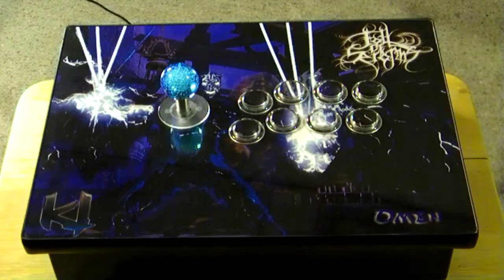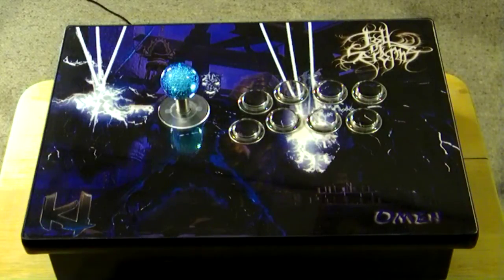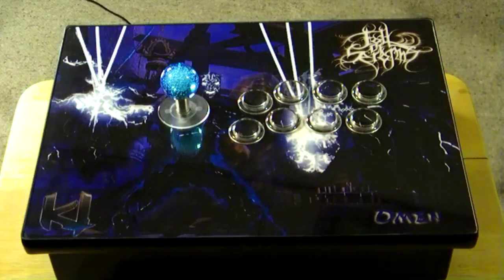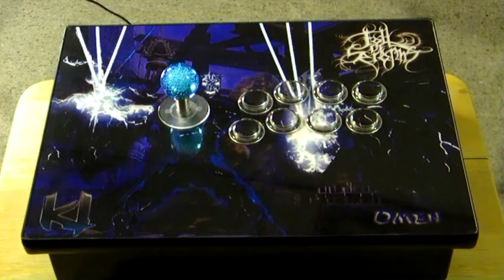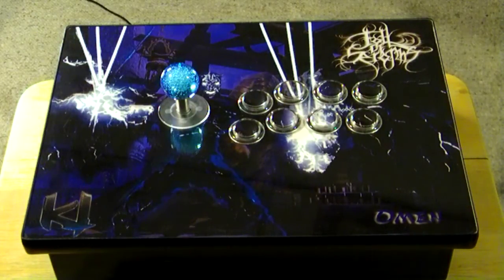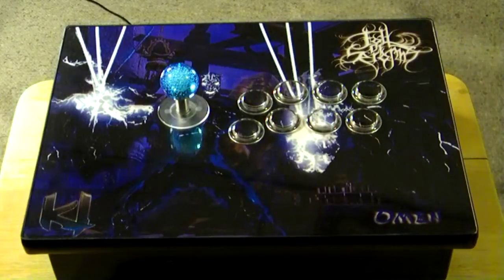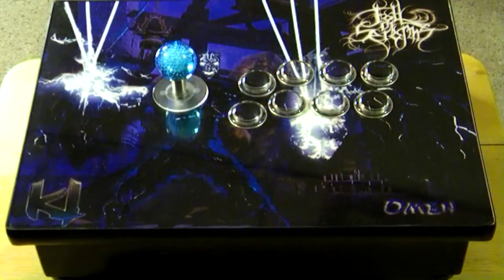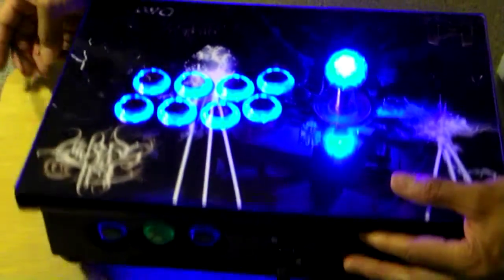Killer Instinct Omen Fightstick XBox One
Stanley's Video Concept customers fightstick, Omen.